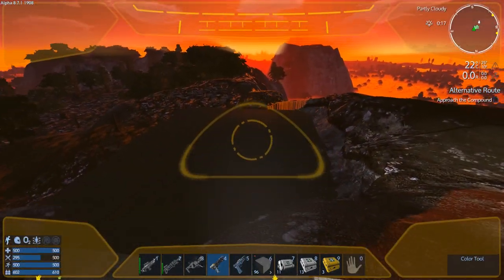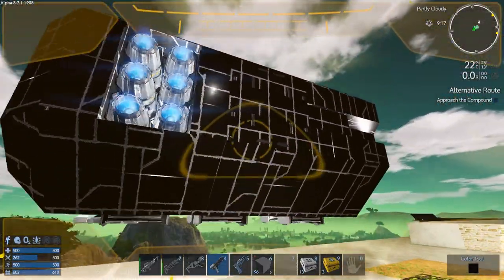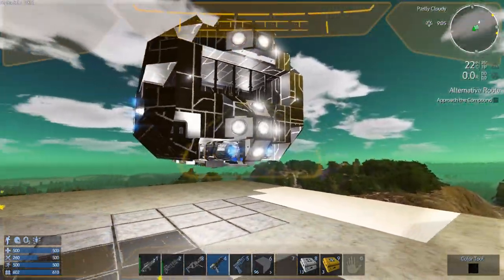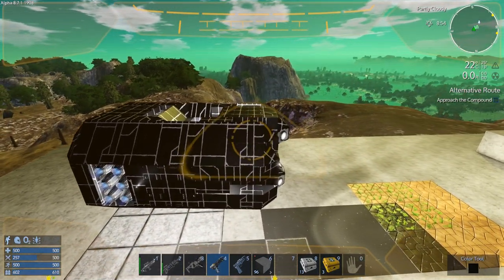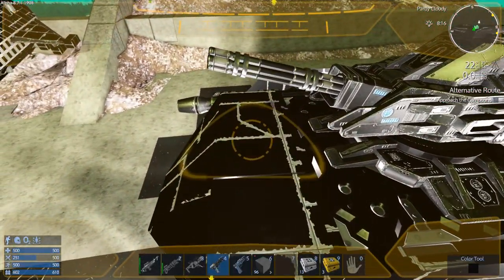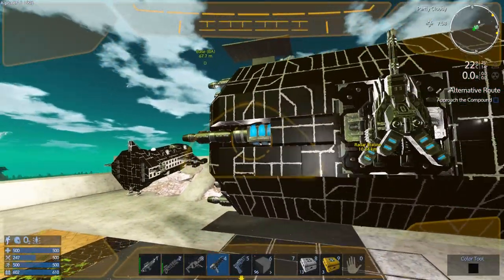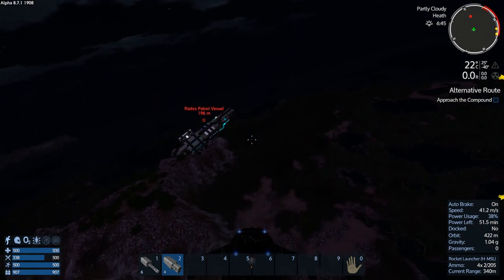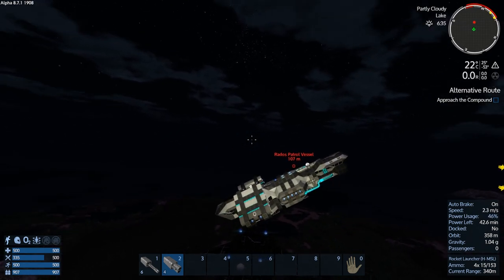Empyrion - Galactic Survival - Swamp Start E18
HV touch ups and PV takedown!